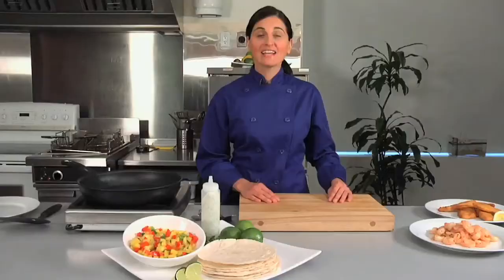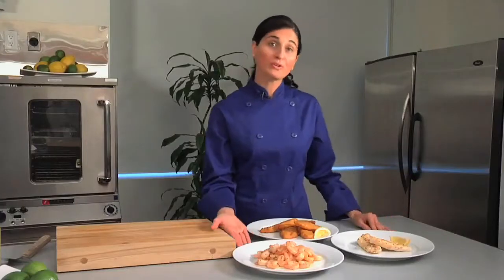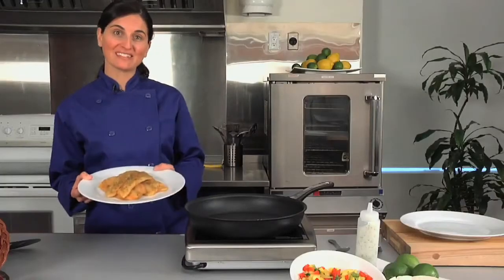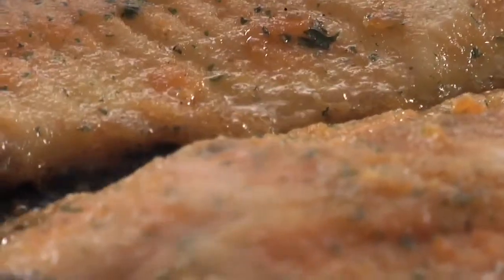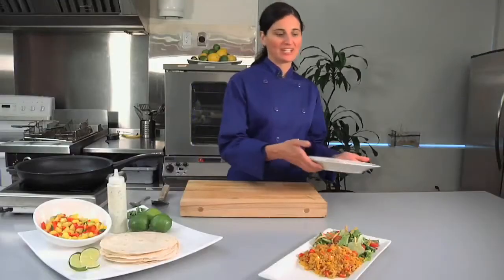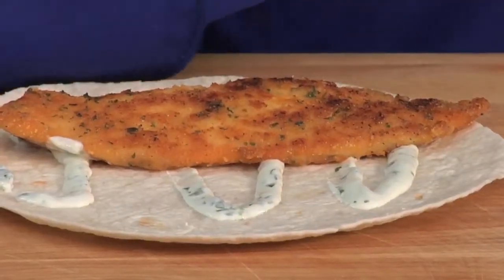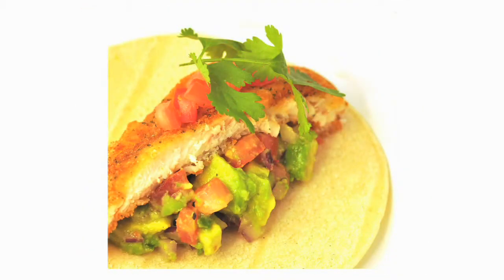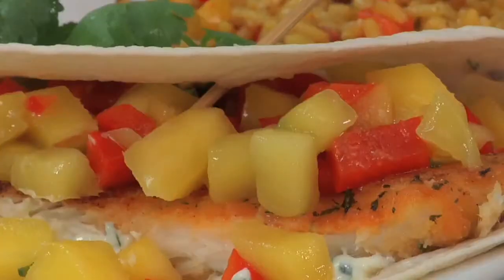Nothing Fishy here: High Liner shows hot to create tasty fish taco